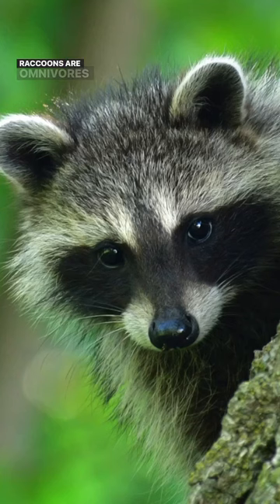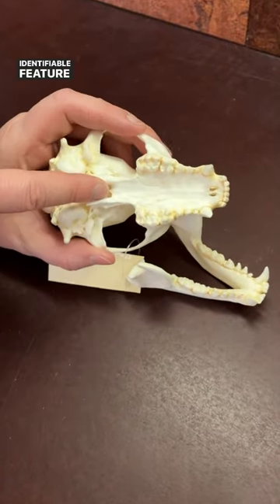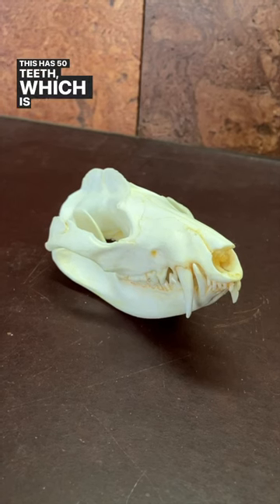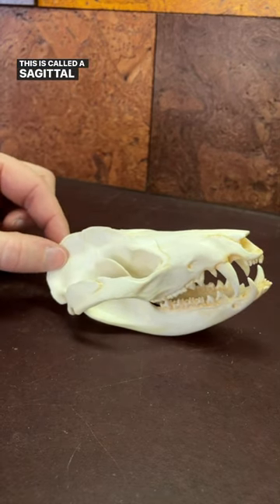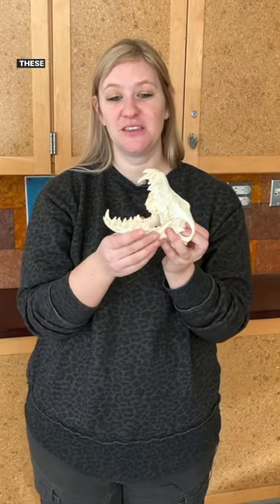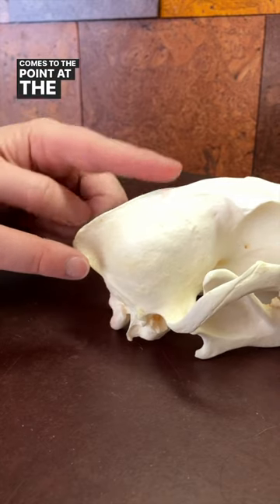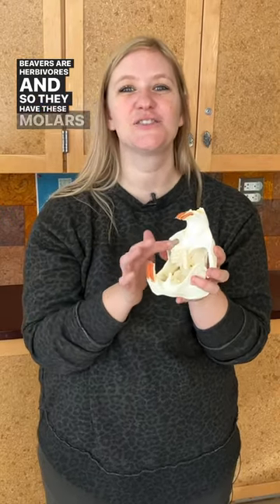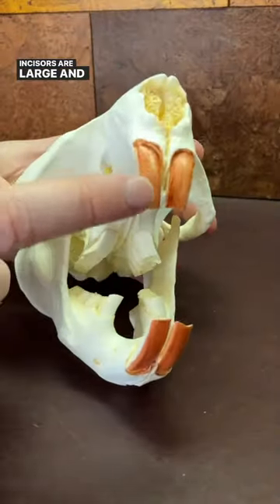Let’s identify some animal skulls